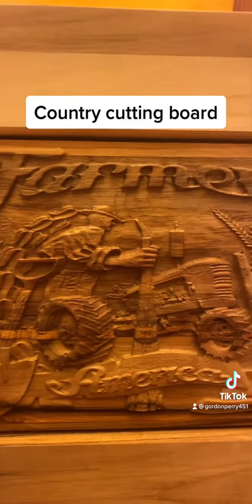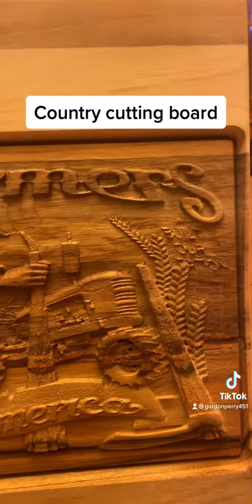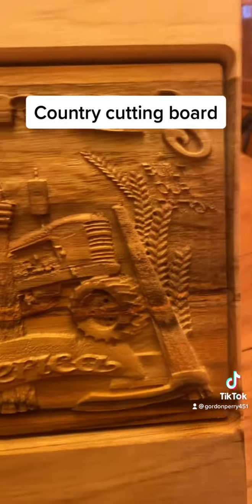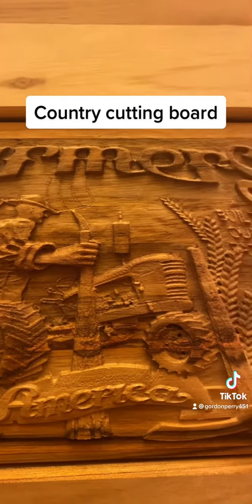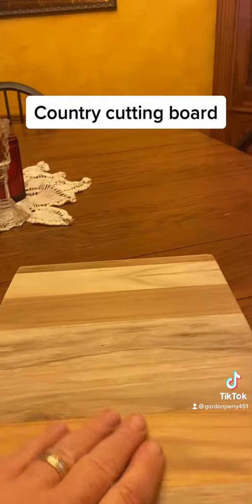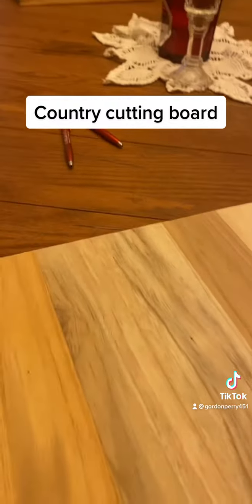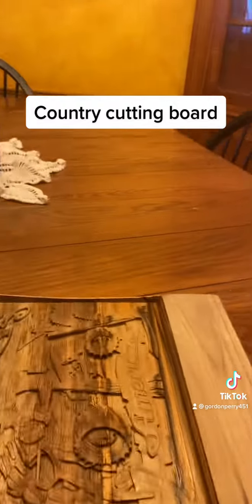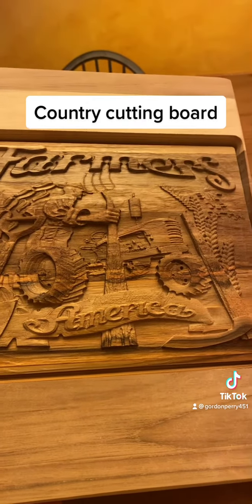January 14, 2023